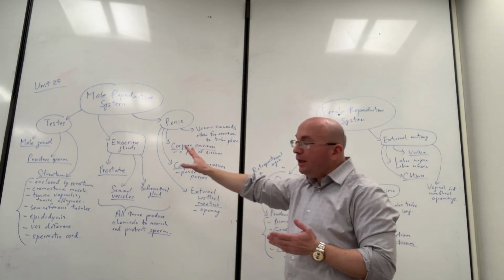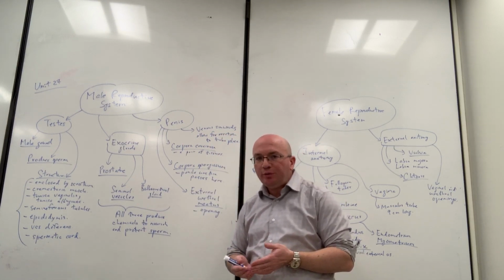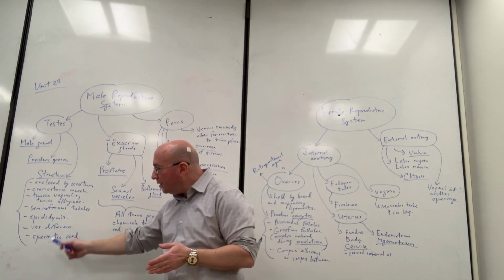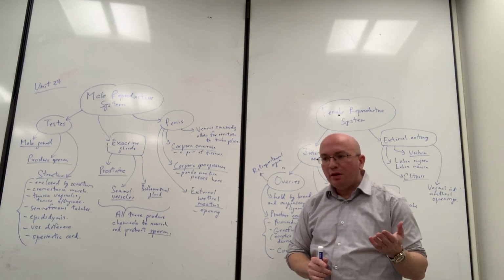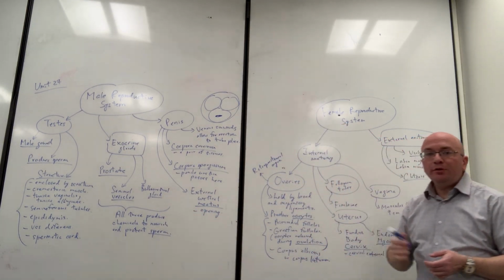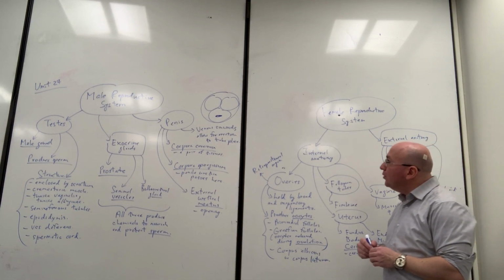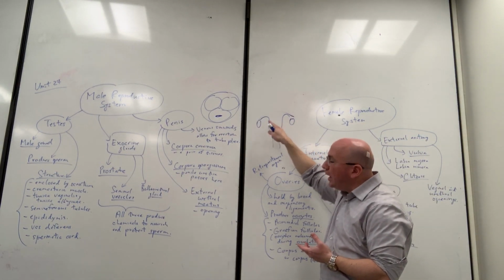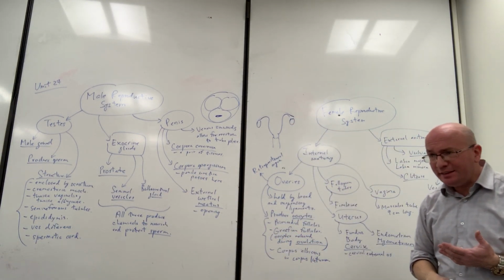Unit 27 Reproductive System Lecture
This is a video of a recorded lecture on reproductive anatomy.
Copy of lecture notes for this content is found on Blackboard.